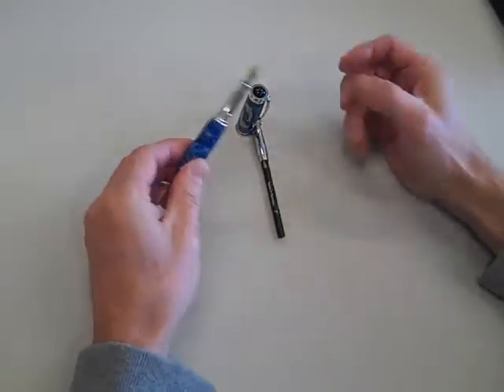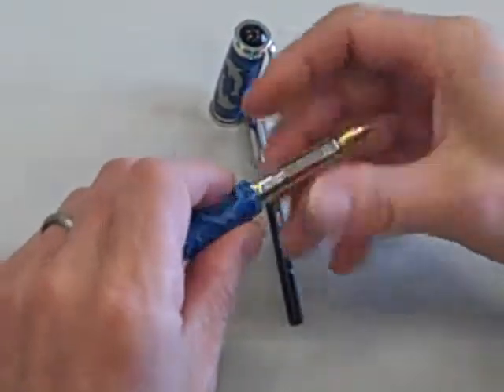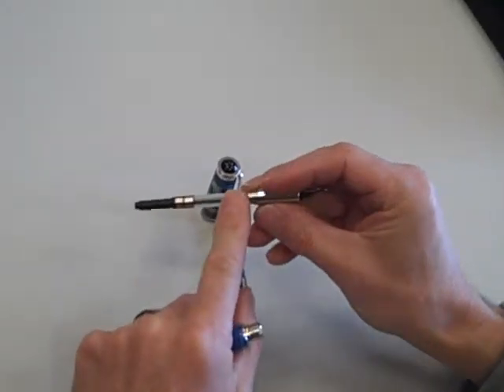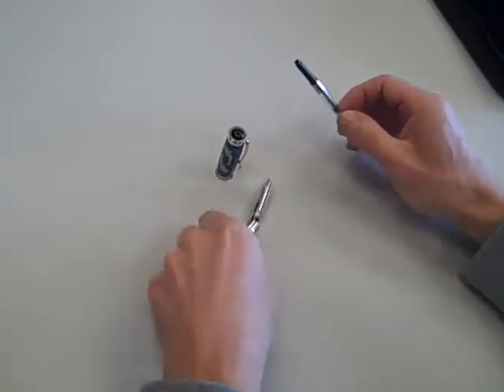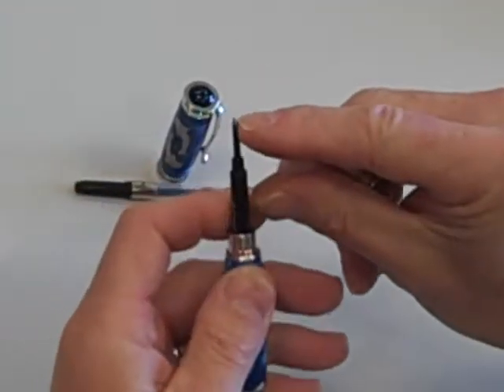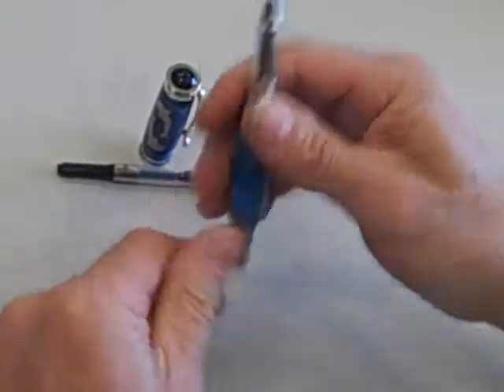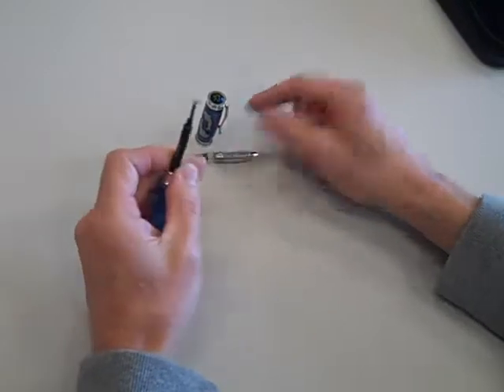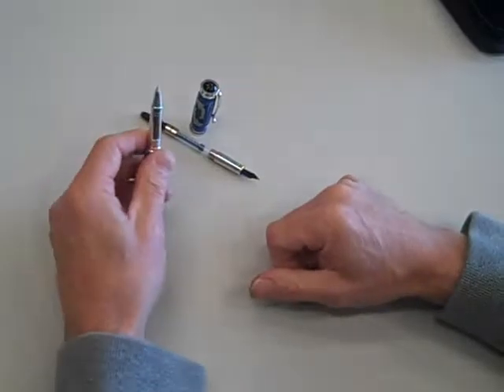Dolphin Animal Pen - Horner's Hand-Turned Pens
Watch the artist demonstrate the masterpiece of the Dolphin pen and see him interchange it from fountain to ballpoint! The Dolphin pen is a unique pen with a creative design that can be customized